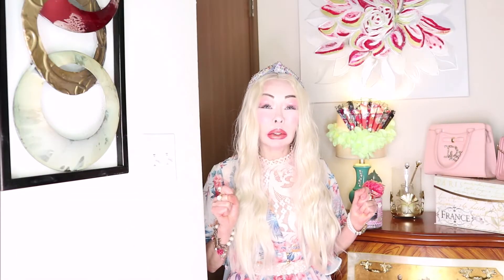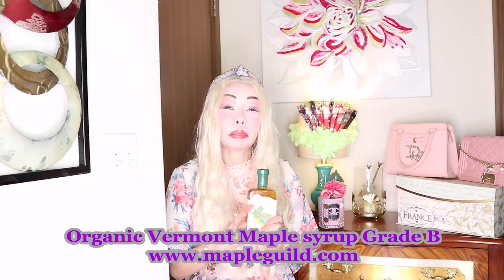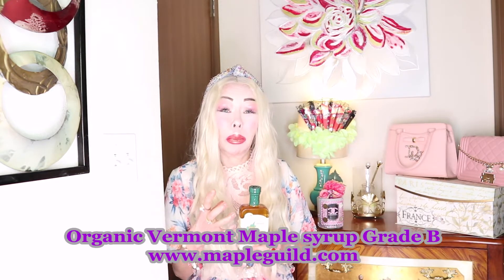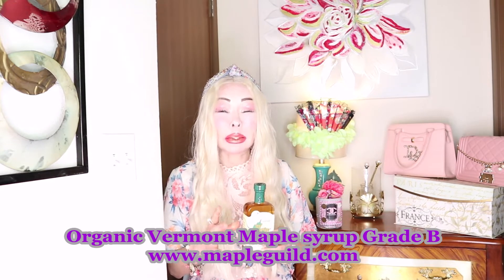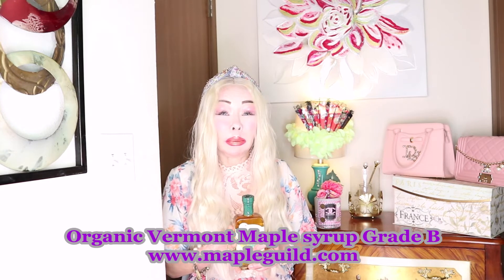This ingredient with 24 ANTIOXIDANTS Prevents THINNING of AGING Skin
This ingredient with 24 ANTIOXIDANTS treats AGING SKIN-Prevents THINNING of the Skin.

Thin skin is sometimes called thinning skin, or fragile skin. When thin skin develops an appearance like tissue paper, it’s called crepey skin.

IF THERE ARE ANY UNAPPROPRIATE AND DISRESPECTFUL COMMENTS, MY SECRETARY WILL REMOVE THEM BEFORE I EVEN READ THEM...Save your time and writing because I never get to see comments of that type.

Video about the benefits of CHAGA: "TRULY delay AGING with this amazing gift of nature! Did we find the Fountain of YOUTH?"

I can’t guarantee that all of the skincare products and makeup I recommend will suit you. Skin is different and it's possible to be allergic to anything. Wherever test products out on yourself before purchasing.
I only feature products that I like and are formulated properly, or want to try. The products I use in these videos are purchased by me to used in my professional capacity as a Anti-Aging Medical Practitioner/ Natural Prevention Medicine Specialist-
 Like I mentioned prior I only feature products that I like and are formulated properly and have active anti-aging ingredients.